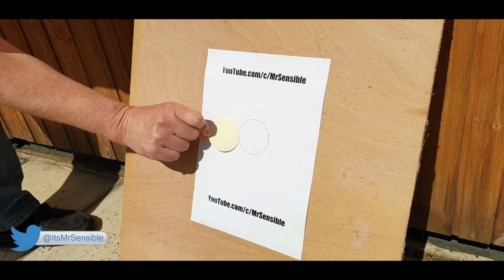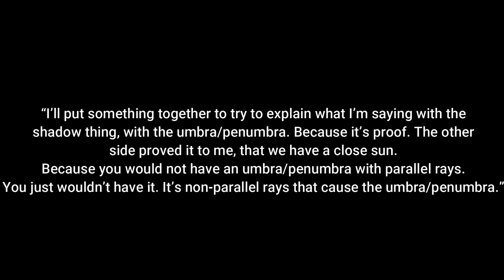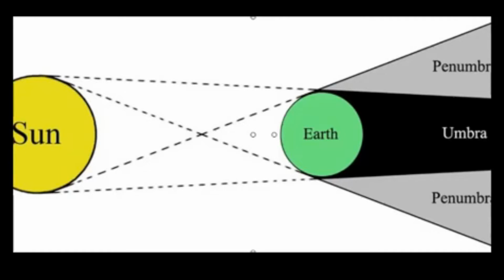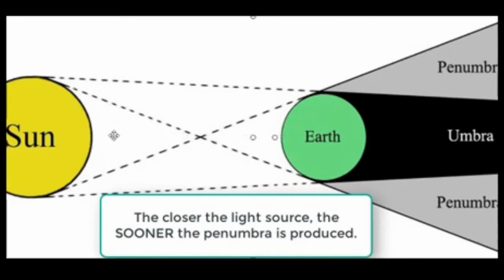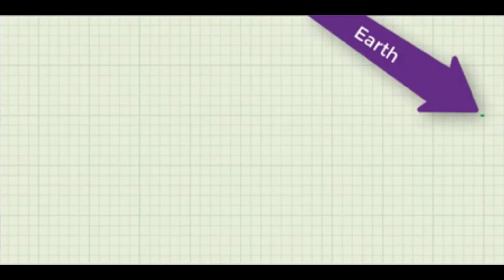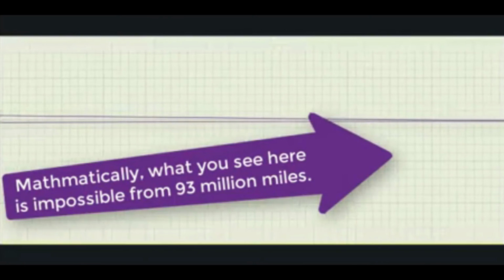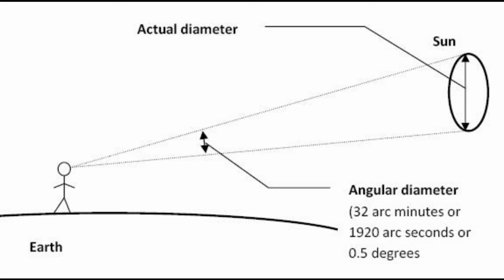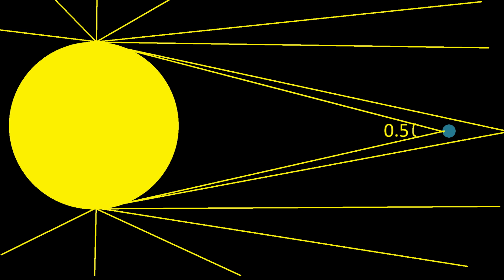MrThriveAndSurvive and the Penumbra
Finally MrThriveAndSurvive has created a response vid following my meeting his 'challenge of showing a Penumbra, using the Sun, that is larger than the blocking object - and he has acknowledged this.

However, he implied that he had a 'gotcha' and somehow had fallen into is trap. Well, we can now see his gotcha... only it isn't. I'm afraid it's just a further lack of understanding and more of the Dunning Kruger effect.